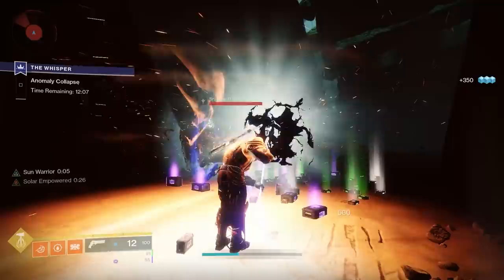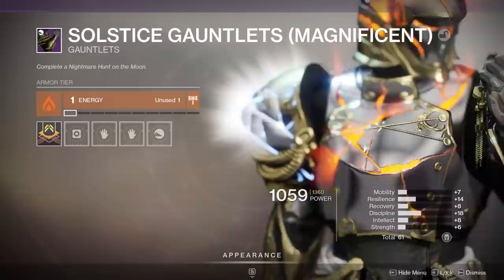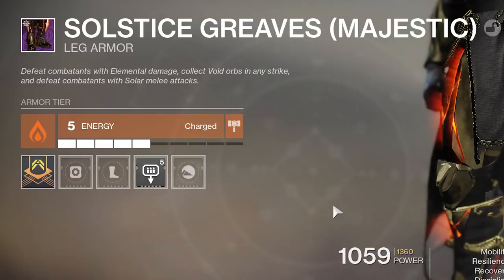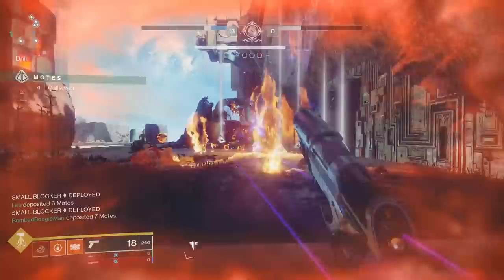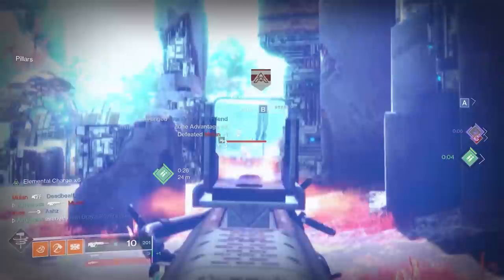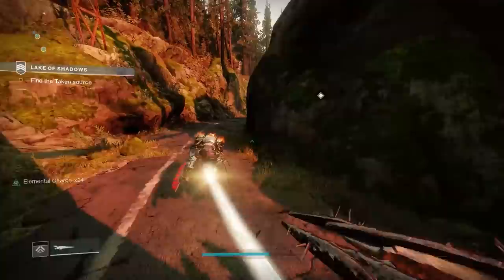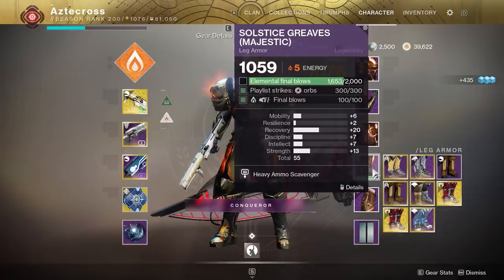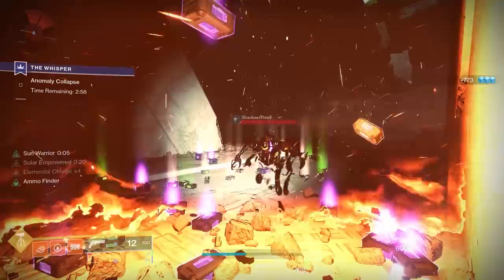Solstice of Heroes Tips and Tricks (How to Cut the Grind in Half) | Destiny 2 Solstice of Heroes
Want to cut the grind down in half for Solstice of Heroes? Try these Tips and Tricks. Today we'll be going over the activities to go into when grinding certain requirements, and how to overlap these activities.

Daniel Ames
YourAverageGuardian
Daniel Gilmer
Mellexin
Micah Morris
Kayden
Robert McCarville
Tim Deighton
Taylor Elliott
Wolf13BSGO
Juan Ramos
Blake Andrew Strandell
MacKenzie Nance
Zach Croteau
Nicholas Garmon
Barry A Hesson
Emet Tapia
STONECOLDDEATH
Justin Ivie